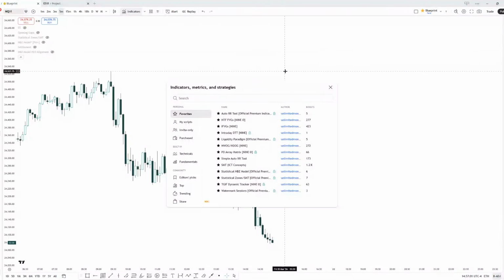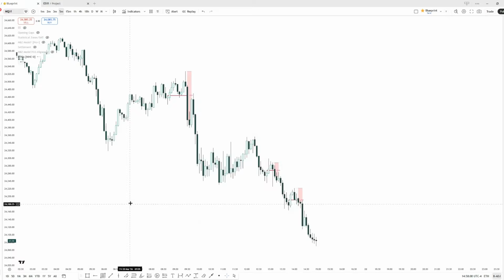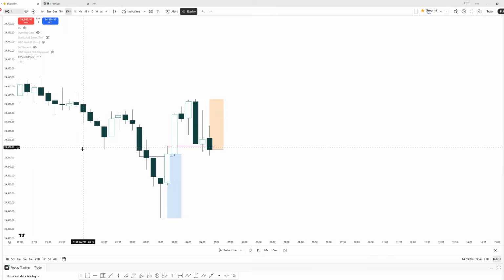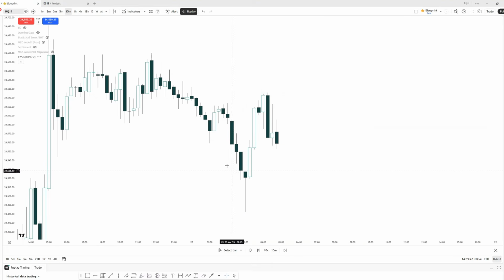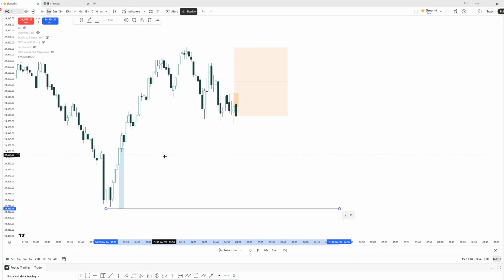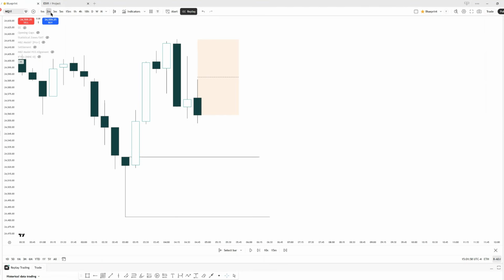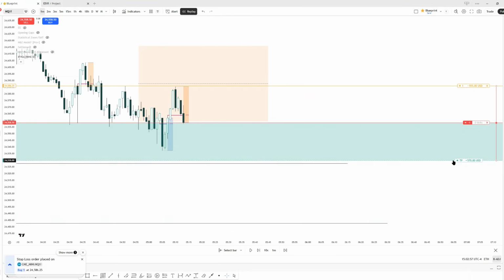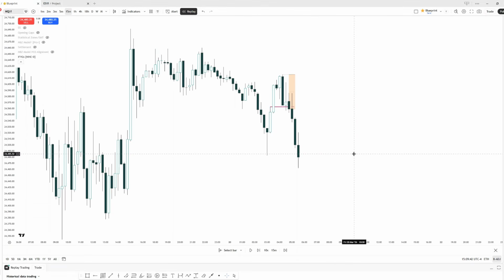Catch and Trade the Correct IFVGs